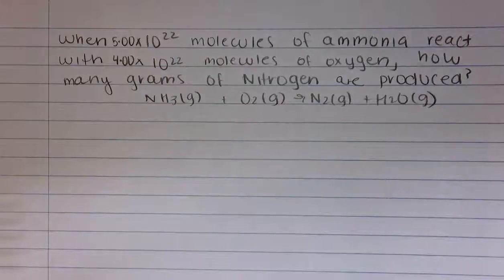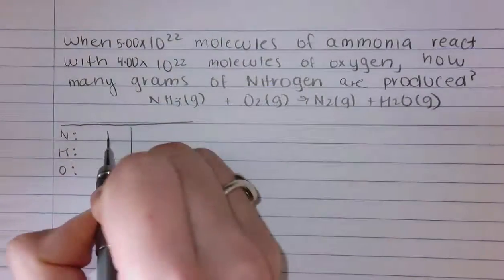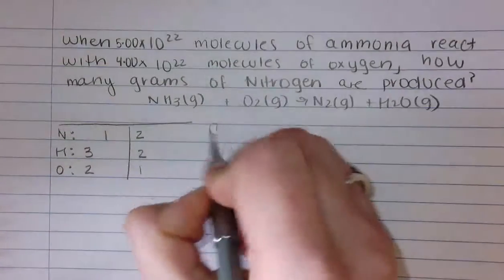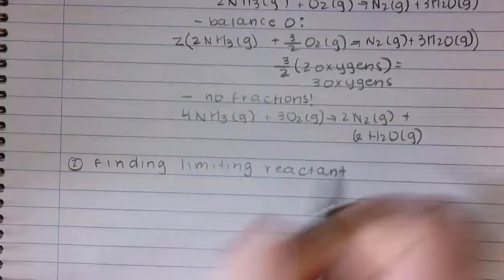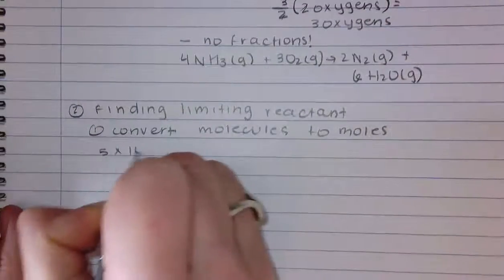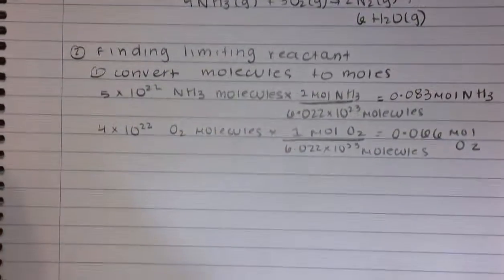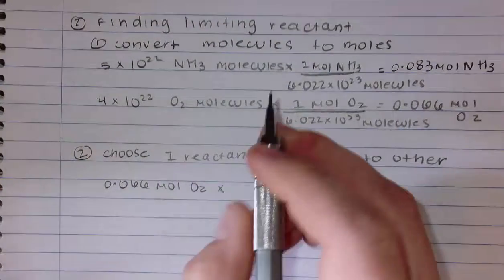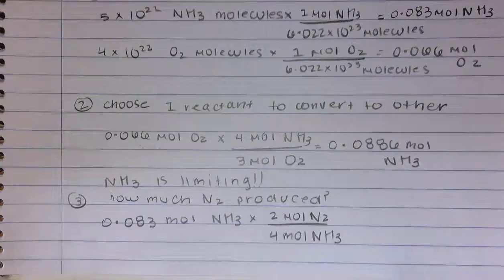1.2 Balancing Equation and Finding Limiting Reactant